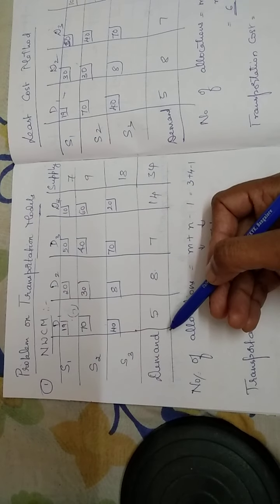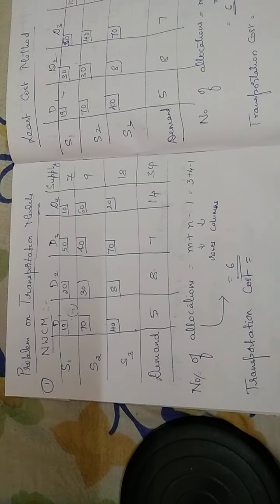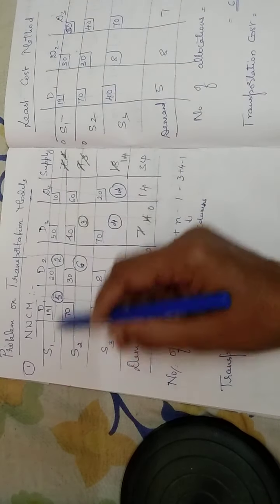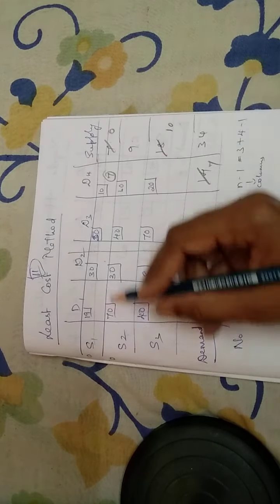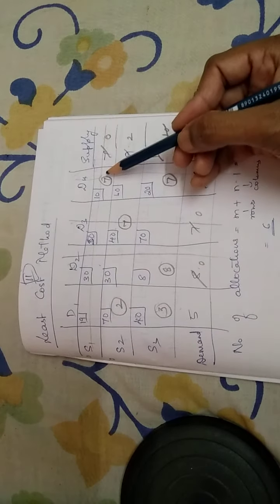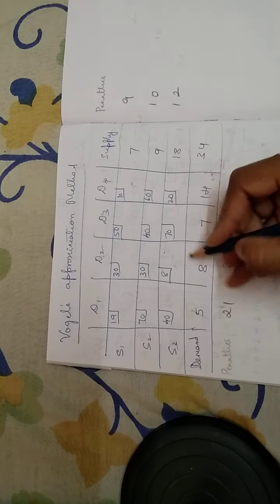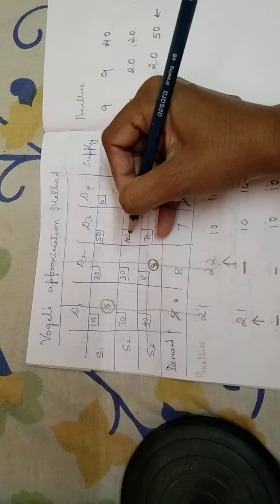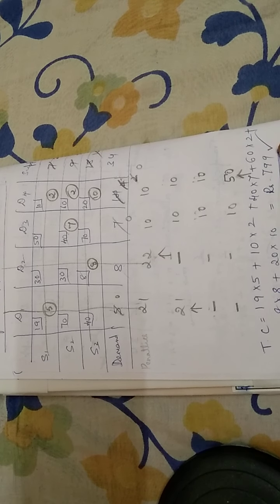Transportation Problems Lecture 1